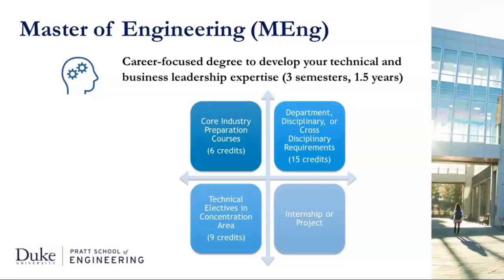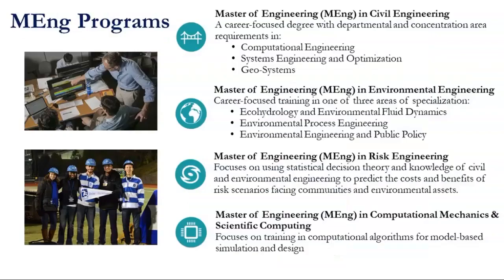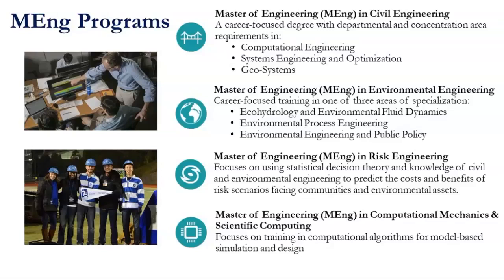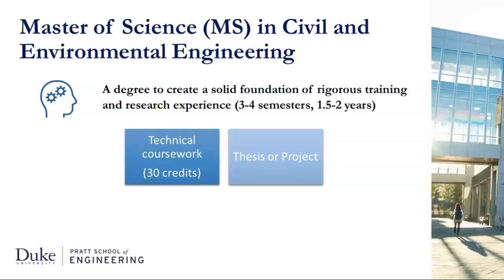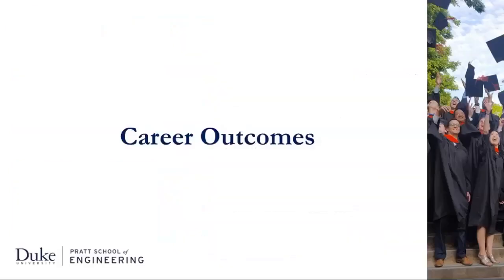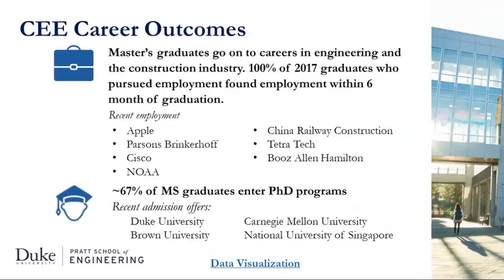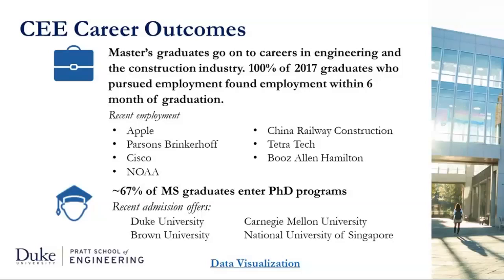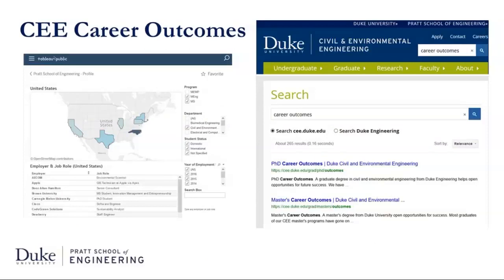Duke Civil and Environmental Engineering Overview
An overview of Duke's Civil and Environmental Engineering Master's Programs, featuring curriculum overviews and student outcomes.

Part of our Admitted Student Series for Fall 2019